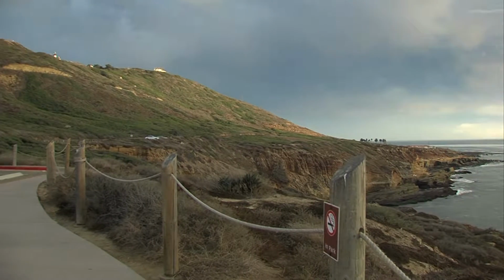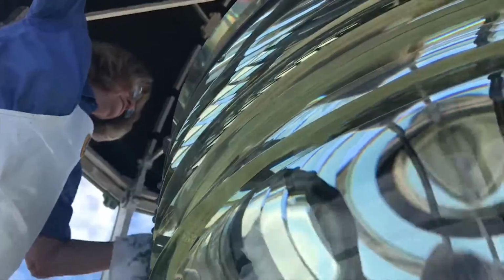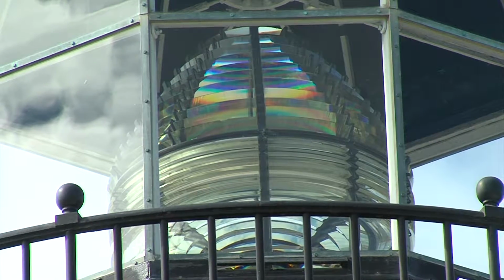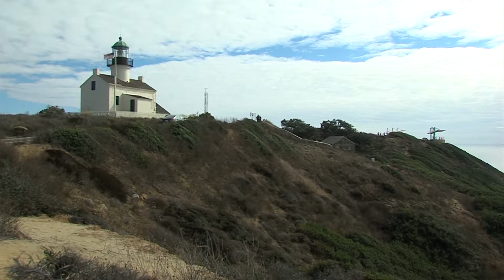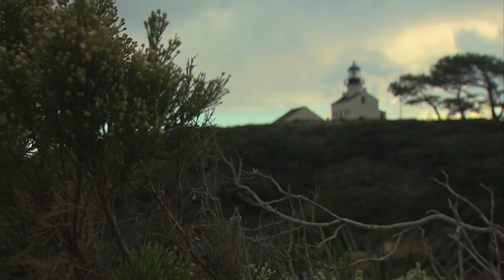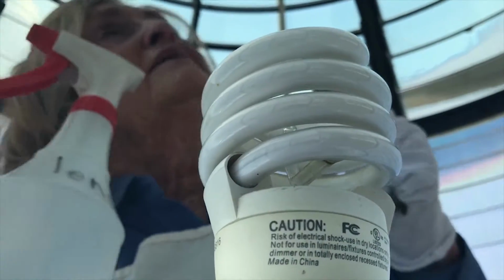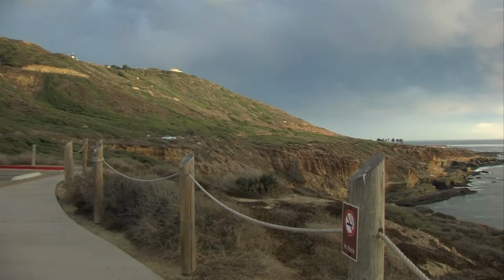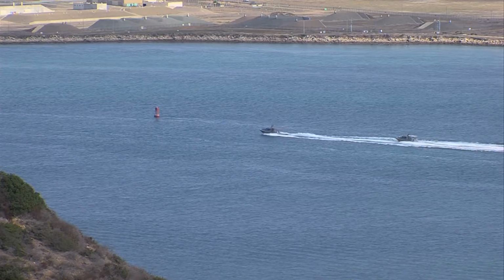Twin Sisters Keep Historic Point Loma Lighthouse Shining Bright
On Wednesday, November 15, visitors to the Cabrillo National Monument will have a rare opportunity to climb to the top of the Old Point Loma Lighthouse tower. It’s one of three days each year the public can view the large glass lighthouse lens. The rest of the year, it’s off limits to everyone...except for a pair of identical twin sisters. KPBS reporter Susan Murphy tells us why they are the exception.